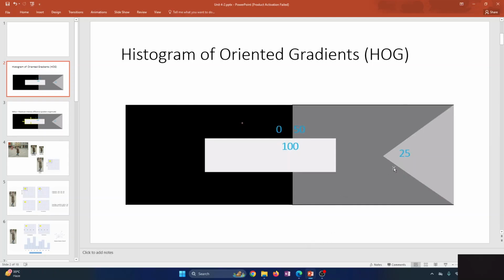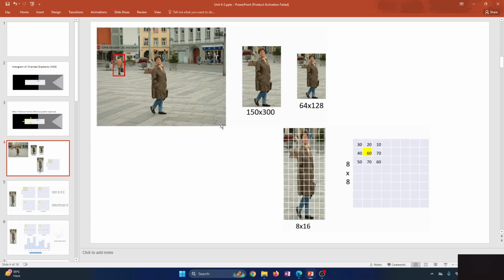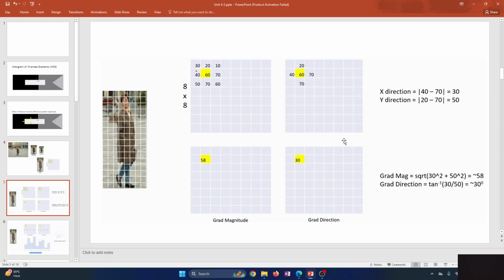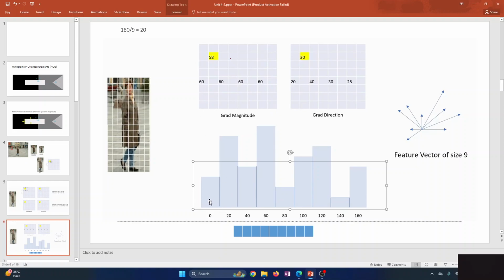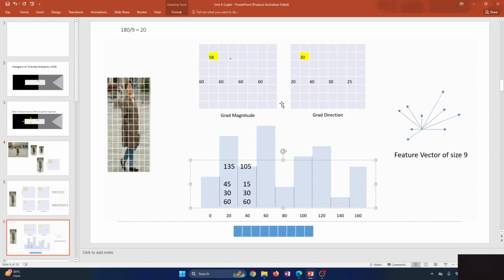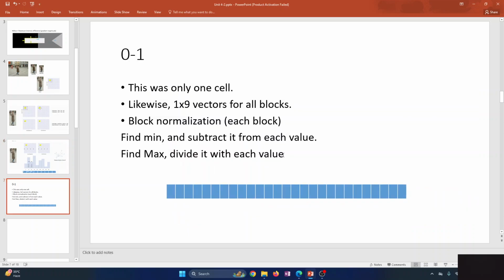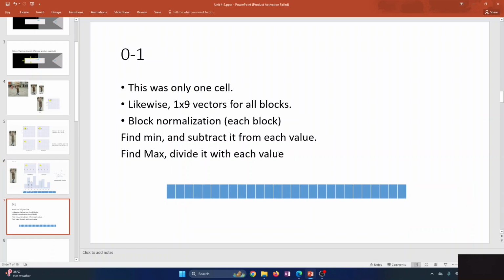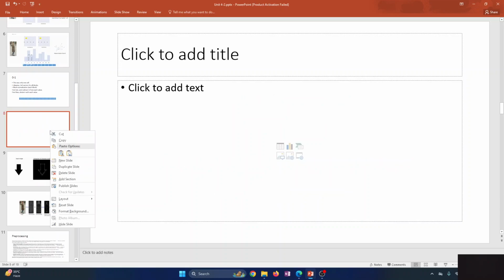Unit 4-3: Histogram of Oriented Gradients to Visualizing HOG | Computer Vision and Image Processing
Unit 4-3: Histogram of Oriented Gradients, Preprocessing, Calculate the Gradient Images, Calculate HOG in 8x8 Cells, Block Normalization, Calculate the HOG feature vector, Visualizing the HOG | Computer Vision and Image Processing